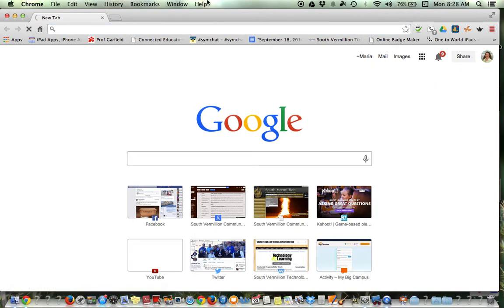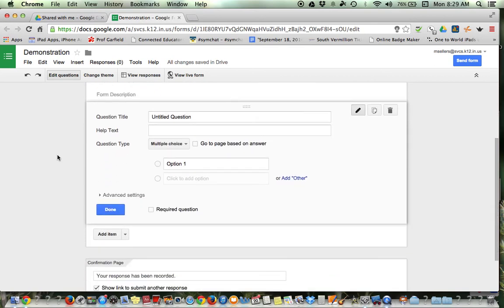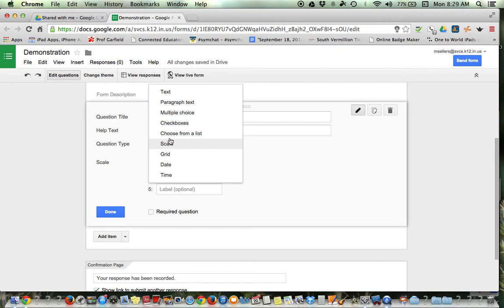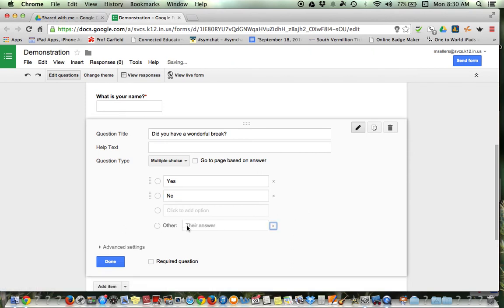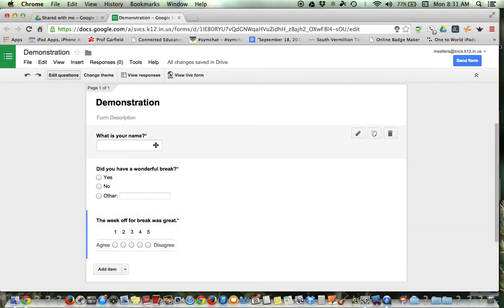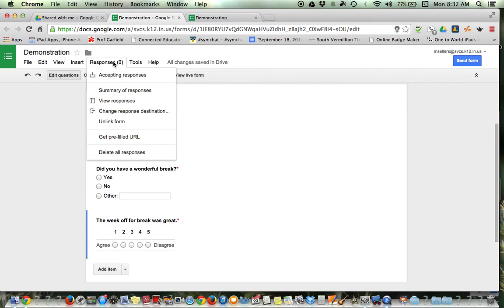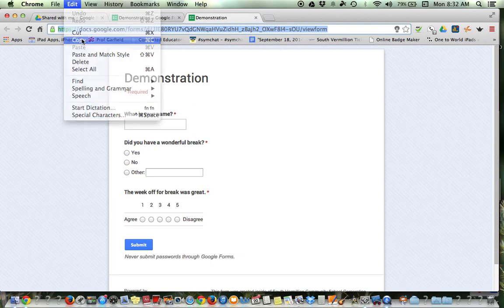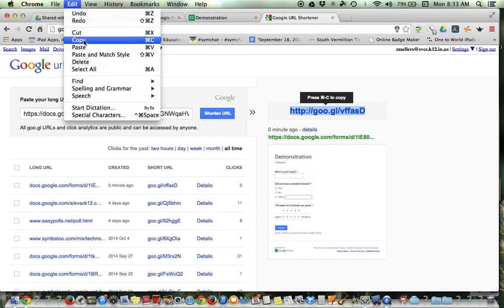Creating a Survey with Google Forms